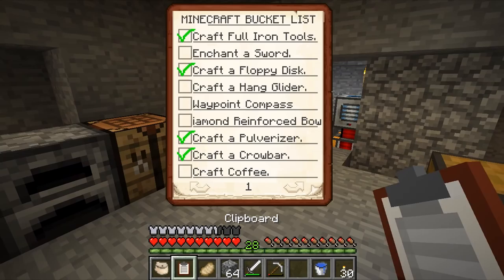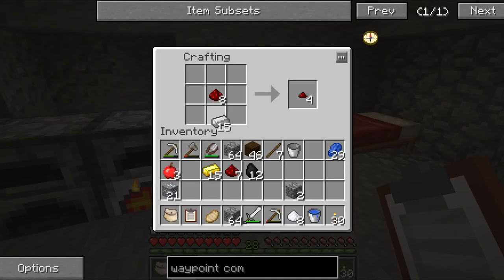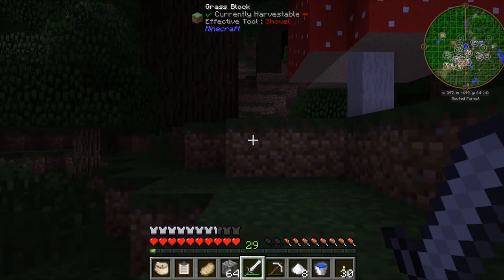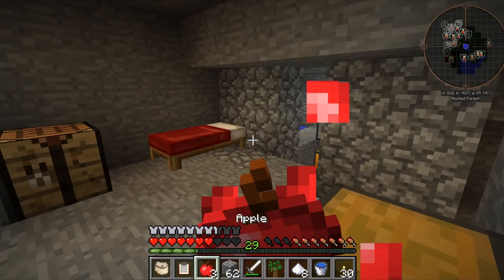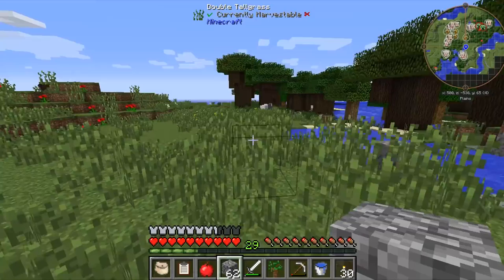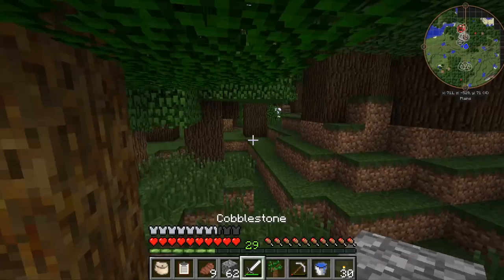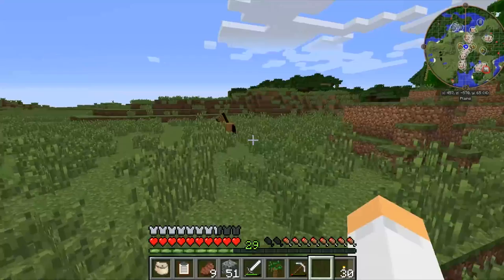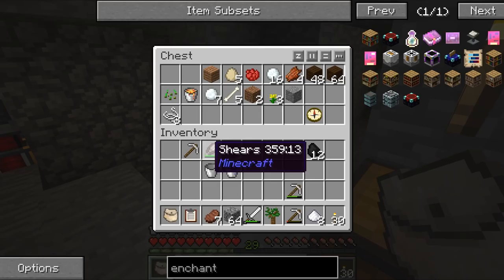Minecraft Bucket List [11] - COW TIPPING! (Hardcore Challenge)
We're back with our hardcore challenge with SnakeDoctor! Today we go hunting for some cows to craft a hang glider! We have a list of items to make or collect and must do so before the other player in order to win! RipSnake Be sure to check his awesome channel for his new series!

Let me know if you like Minecraft!

MEET ME AT MINEVENTION in 2018!!! MEET AND GREETS AND COOL THINGS WILL BE ON Stayfrosty

Social Media!

Have twitter? on the end of your tweets put FrostArmy to support the FrostArmy today!